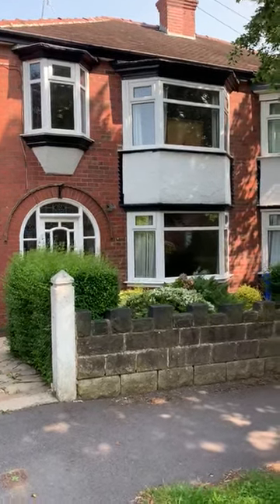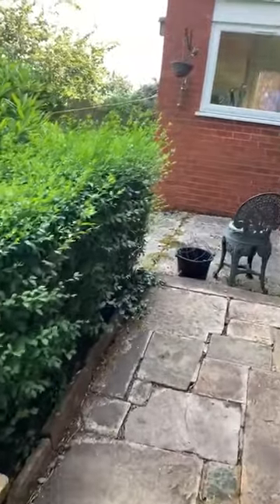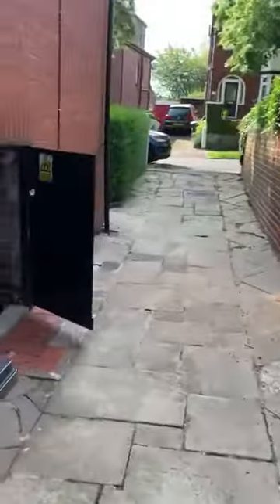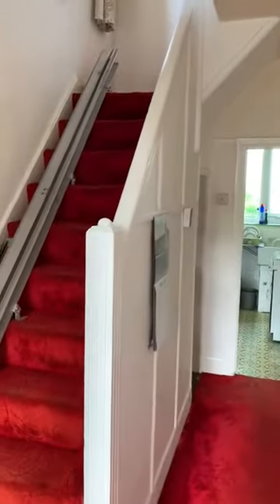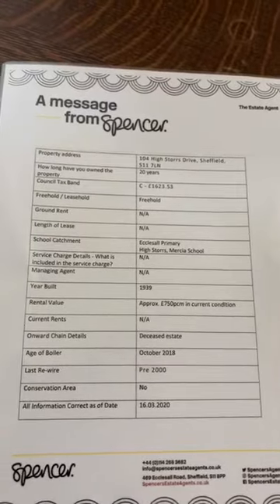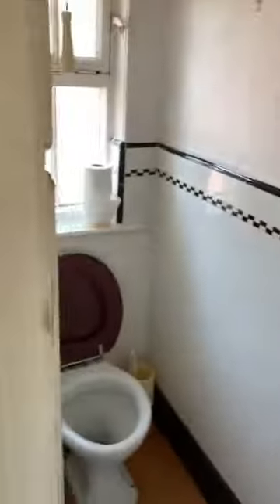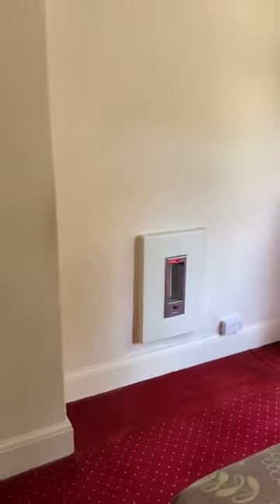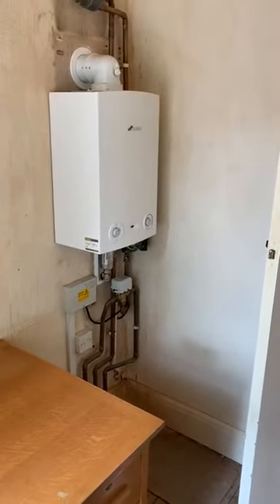SSTC - HIGH STORRS DRIVE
Located within this highly sought after area of Sheffield is this three bedroom semi-detached house which has enormous potential to be renovated into what would be a fabulous family home. Offered to the open market with no onward chain the property benefits from gas central heating, double glazed windows a superb sized rear garden and stunning views over Sheffield. The accommodation briefly includes a living room, dining room, kitchen and hallway on the ground floor with three bedrooms and a bathroom on the first floor. Outside there is a long driveway to the side of the house and a garden to the rear which has a lawn area, paved patio and planting beds.